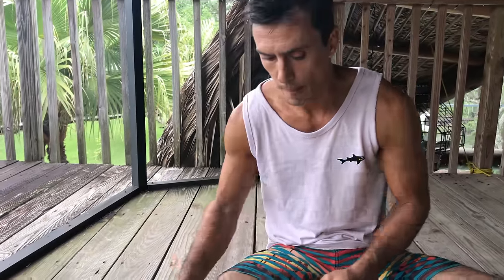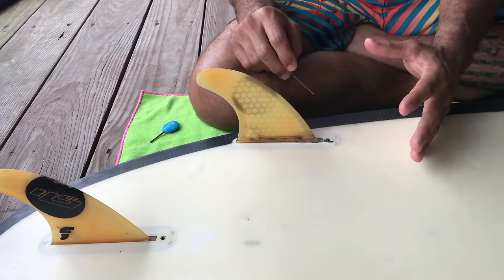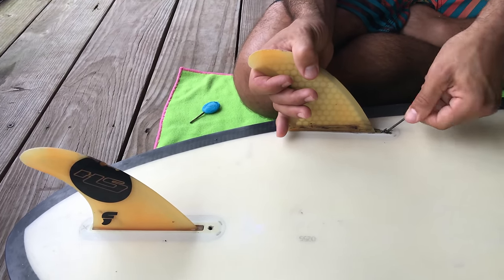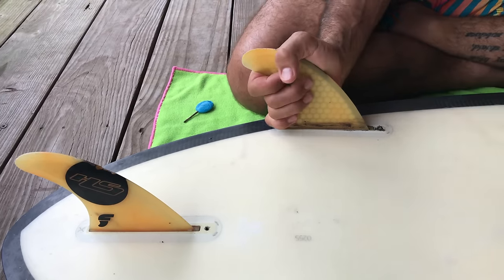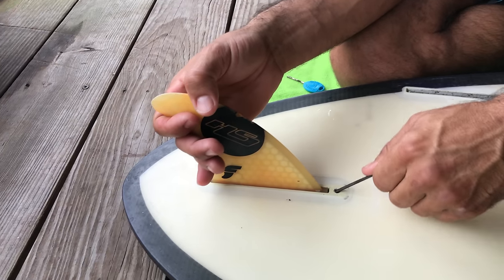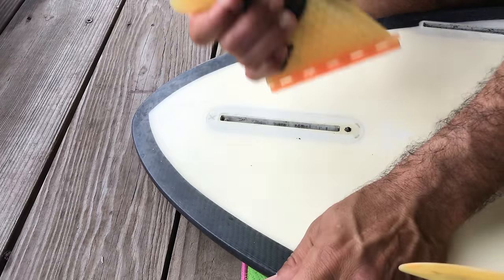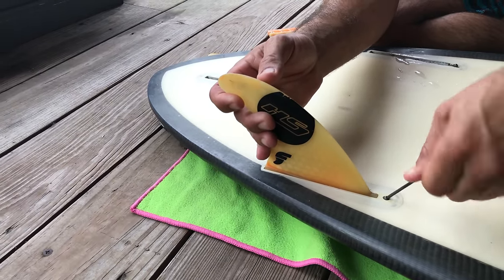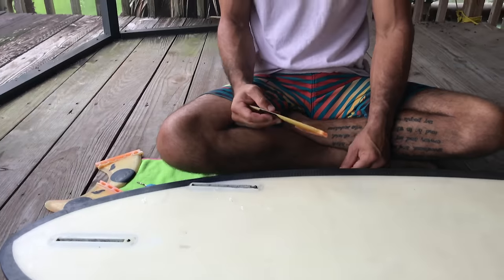How To Remove Future Fins From Surfboard | Surf Training Factory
In between videos, we hangout with all of you on Instagram, Twitter, Pinterest, Flickr, Google +and Facebook. So pick your favorite and come hangout with us!

How To Remove Future Fins From Surfboard is a little tricky.
Future fins requires one screw for each fin; and they should already be in since we are removing future fins from surfboard.

All fins have to be facing the back of the surfboard toward the end, it should not be facing the front of the surfboard.

To remove future fins from surfboard, you need to:
- put your surfboard upside down, with wax facing down and fins facing up
- You need to get a fin key which is a really just a allen key with a grip on the end
- To remove future fins from surfboard, unscrew the screws with the fin key. Don’t completely take them off because you will loose them but loose enough for the fin to come out easily.
- Now put your hand in the curved part of the fin and pull up toward the screw and top of the board.
- Once you have removed the fins completely, make sure the screws are still tight enough so they won’t fall off, or you can tighten them up more to make sure of that

If you like Surfing + Teaching, join the Surf Training Factory team!

Best known for surfing basic tutorials, blogs, and fun. Surf Training Factory prides ourselves for being the best family-friendly entertainment possible for all ages that like to surf and learn how to surf! Welcome to our team!